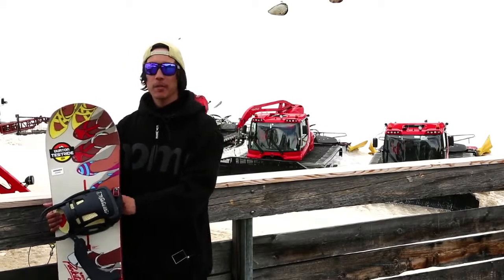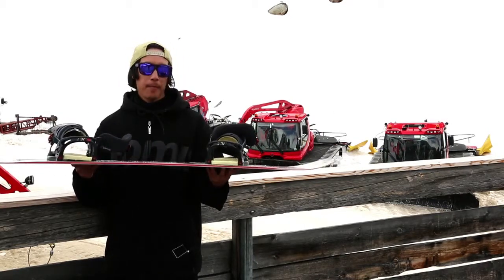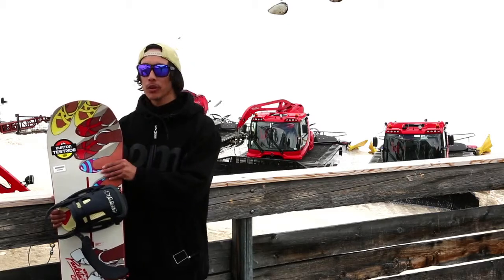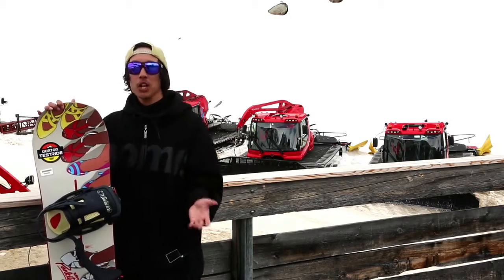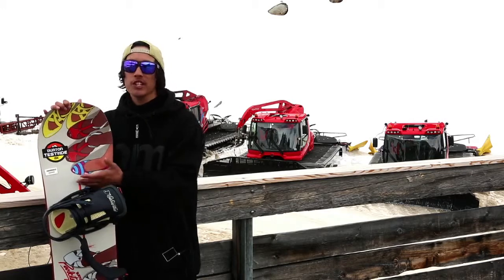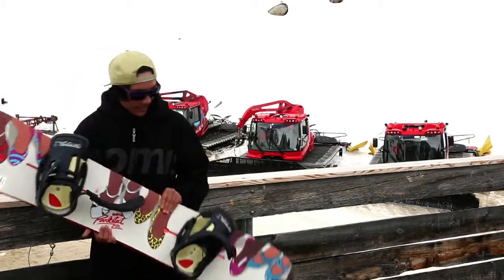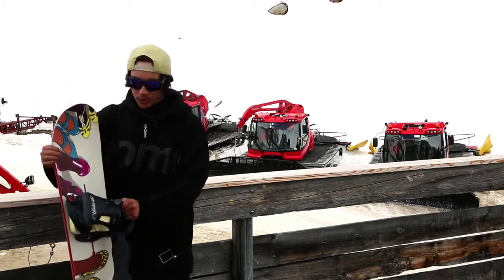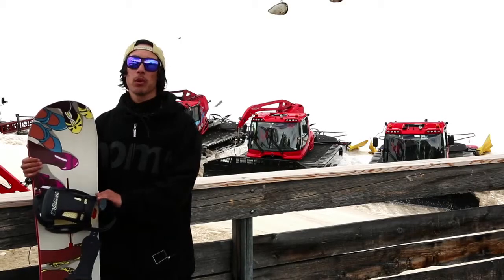Burton Parkitect | Whitelines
Burton Parkitect

Whitelines Online Editor reviews the 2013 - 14 Burton Parkitect at the UK Boardtest in Kaunertal.

PROFILE: Camber
SHAPE: True Twin
FLEX: 4